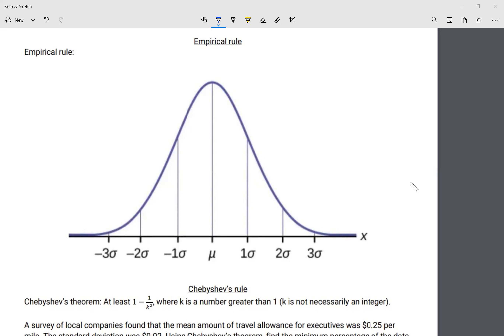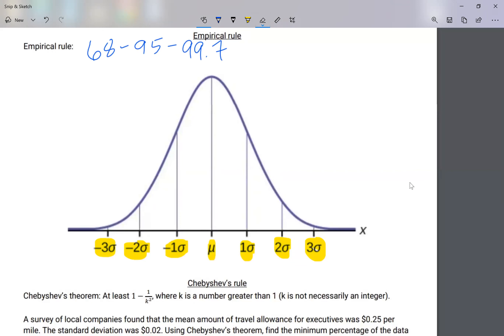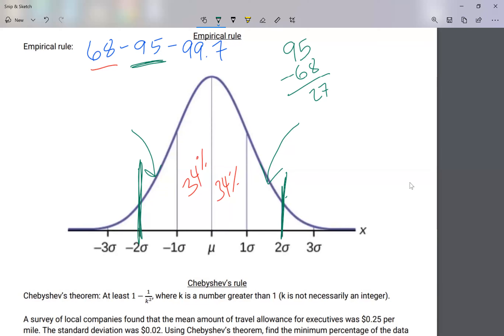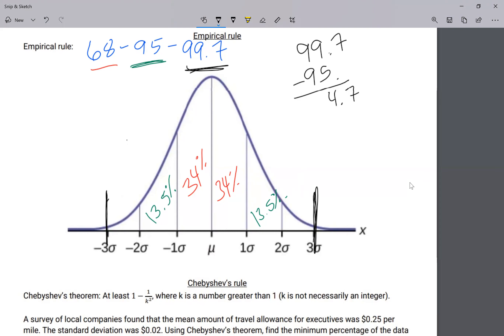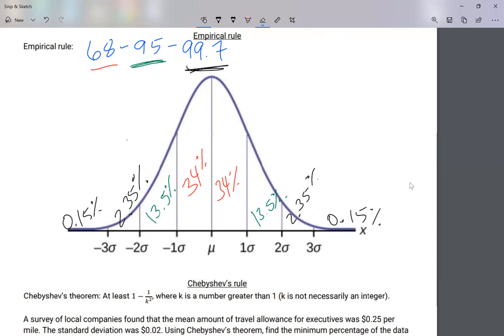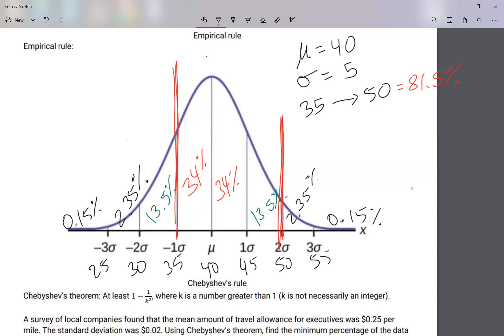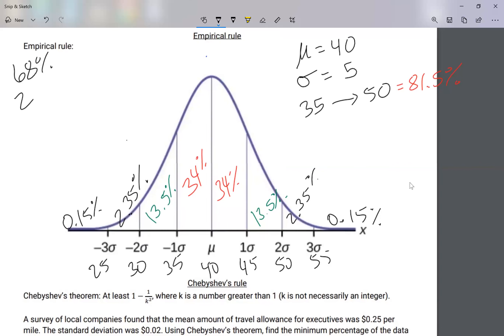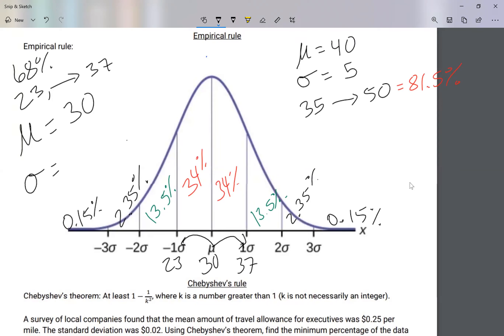Leonzo the empirical rule